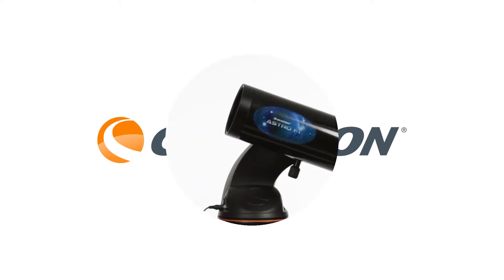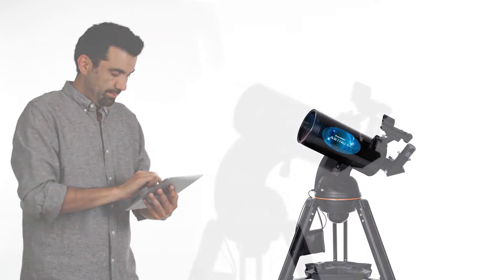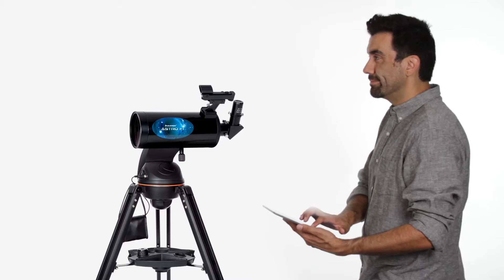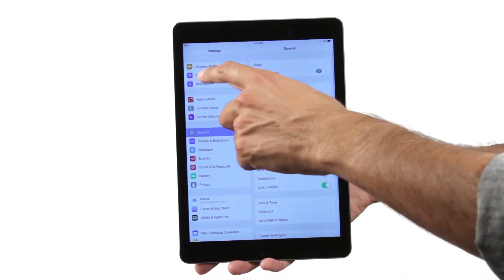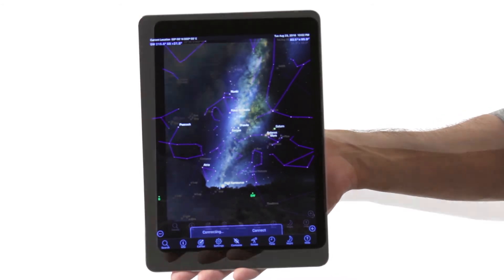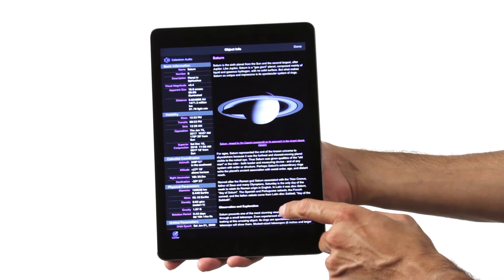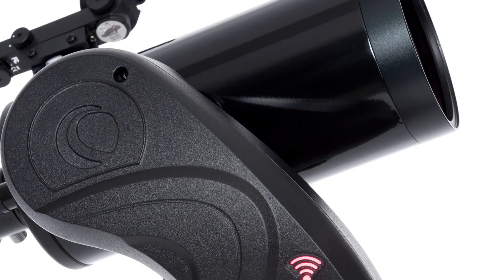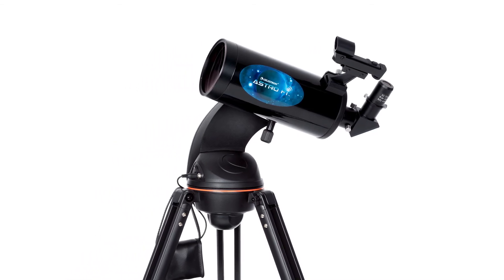Celestron Astro Fi 102 | Csillagászati Távcső